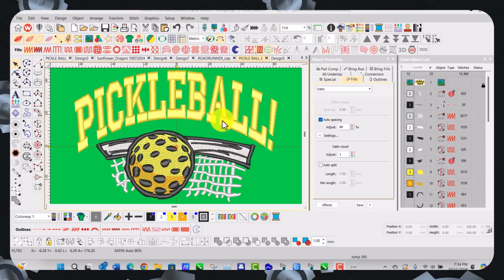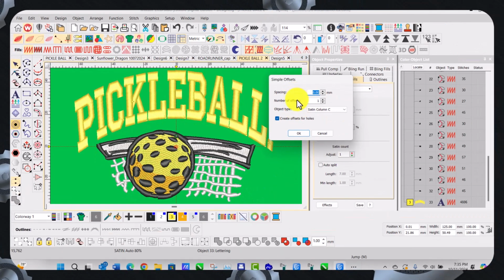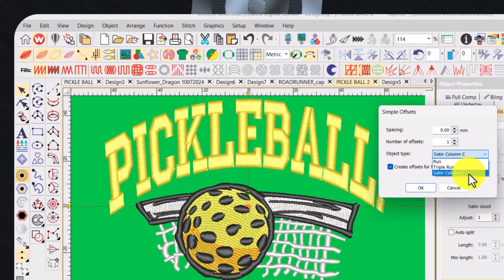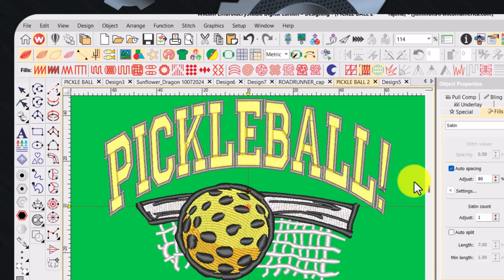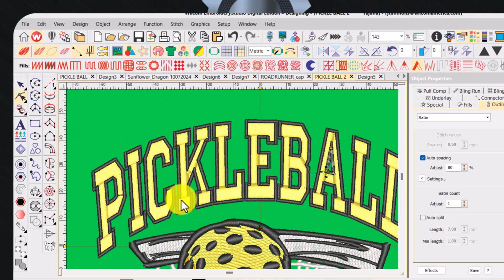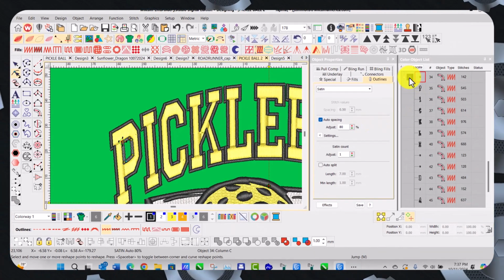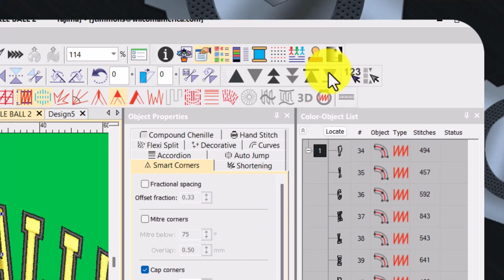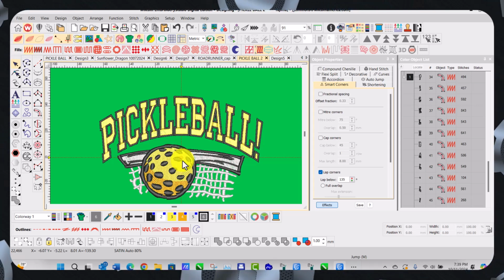HOW TO ADD BORDERS TO YOUR EMBROIDERY DESIGN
This  video shows how to add a simple or complex border to any embroidery design using the Simple Offset Tool in Wilcom.